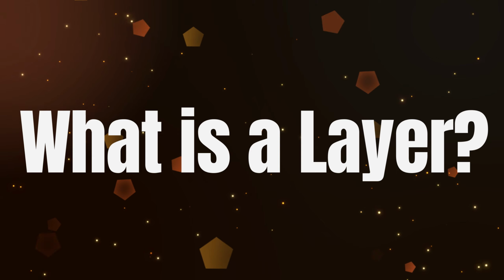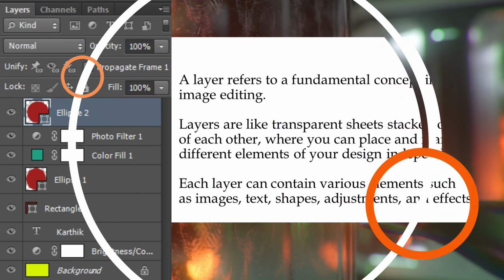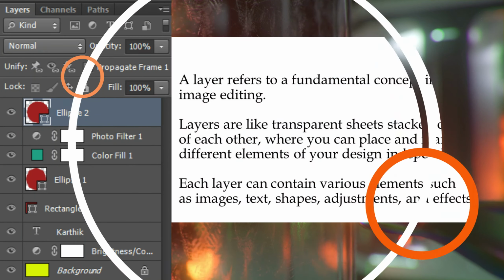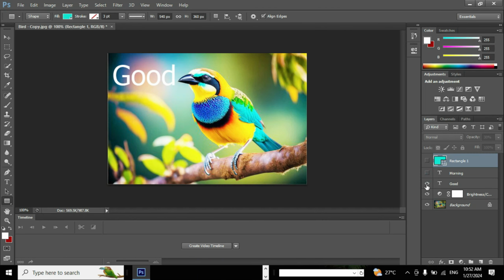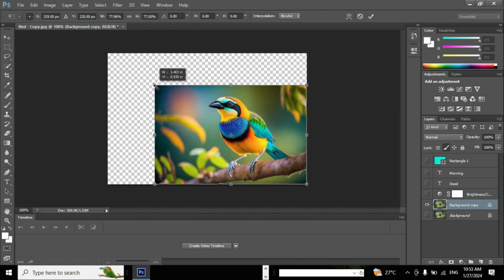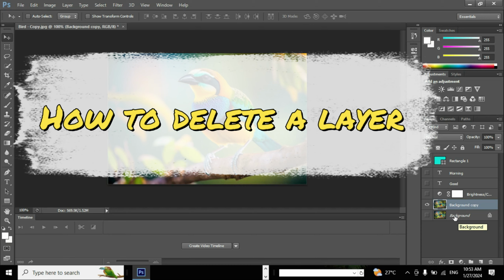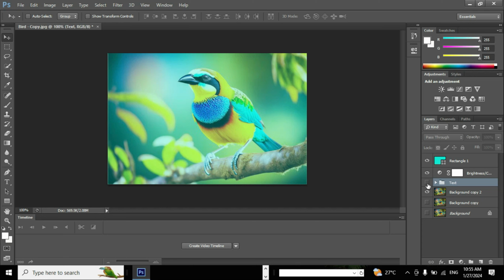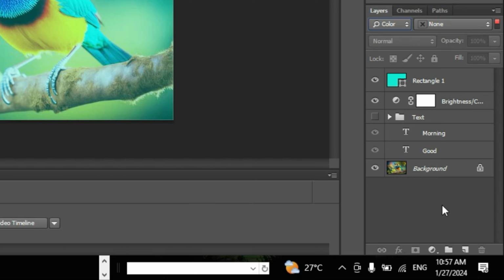Layers for Beginners | Adobe Photoshop CS6 | Master Layers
YouTube Channel: Karthik the innovator